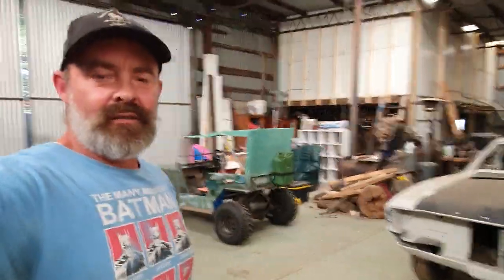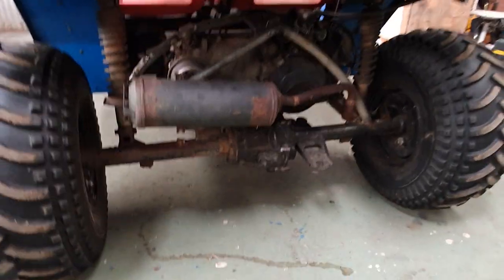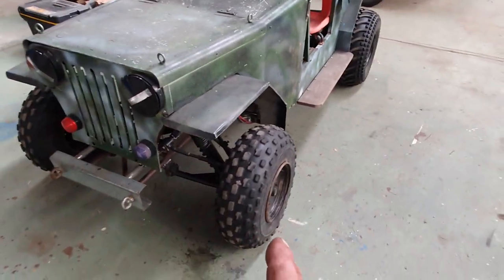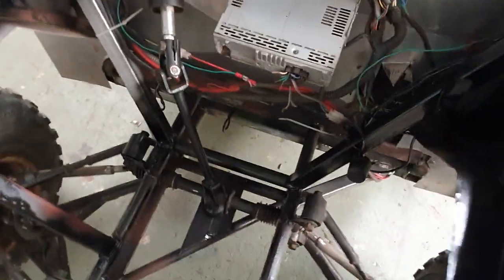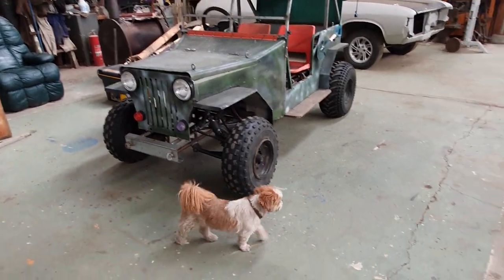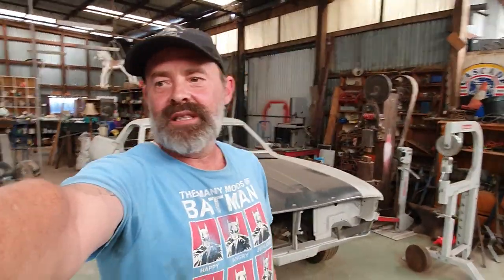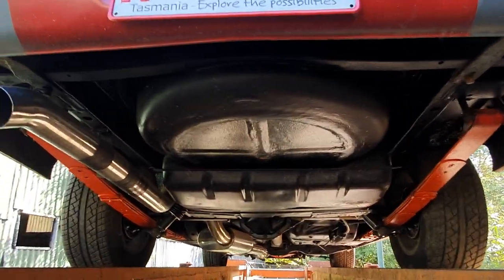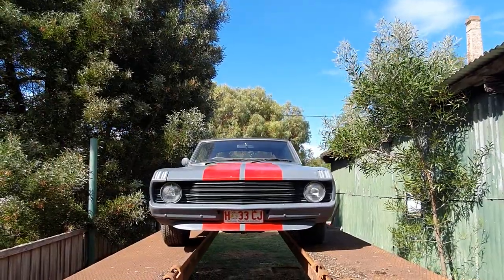Welcome to the new workshop 😊